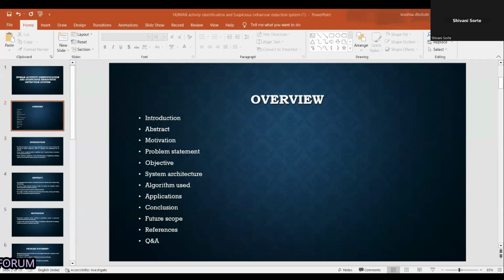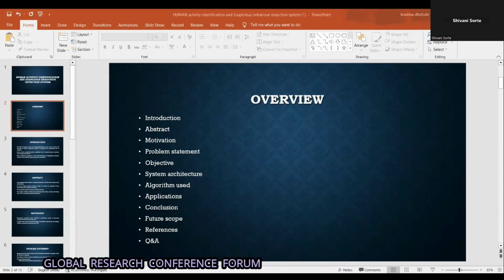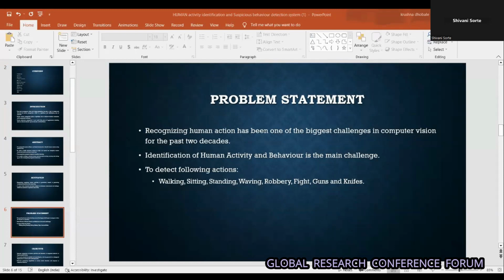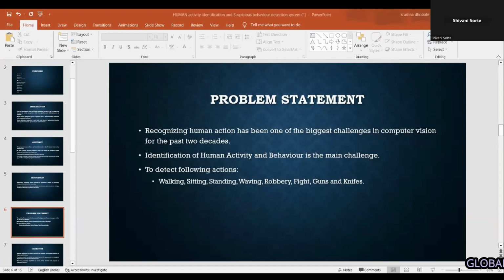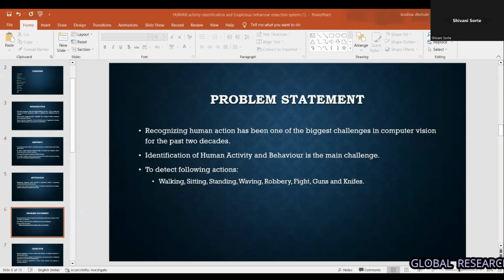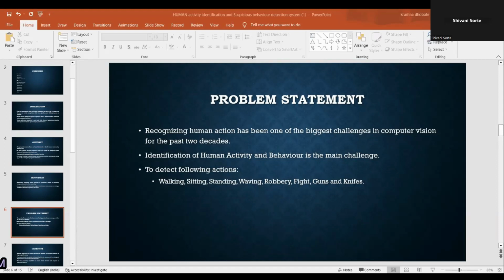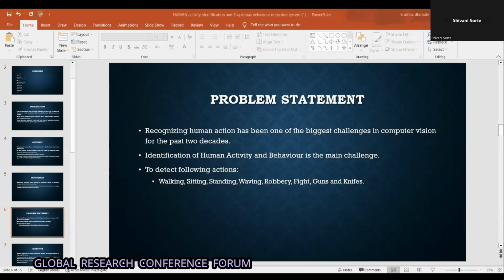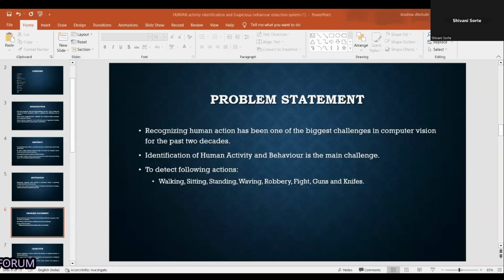PRESENTATION ON ACTIVITY IDENTIFICATION AND SUSPICIOUS BEHAVIOUR DETECTION SYSTEM